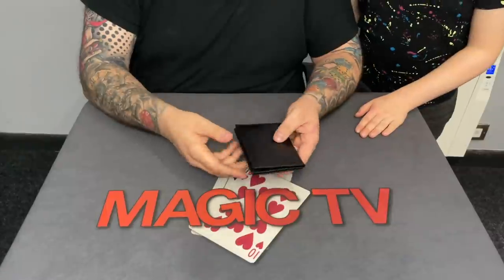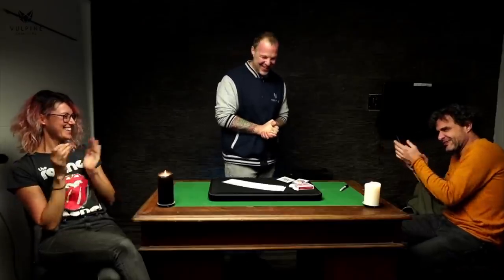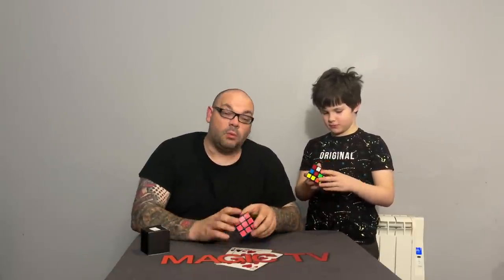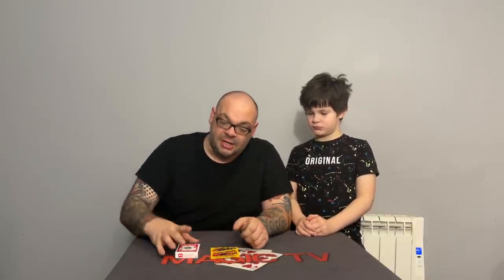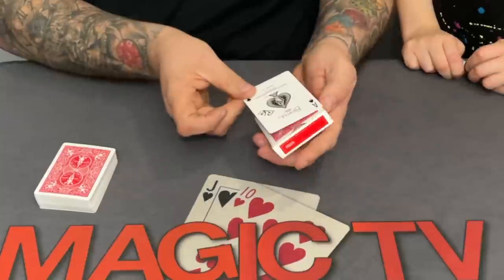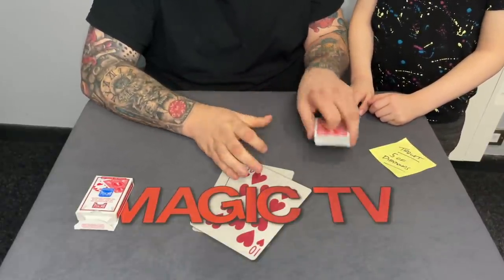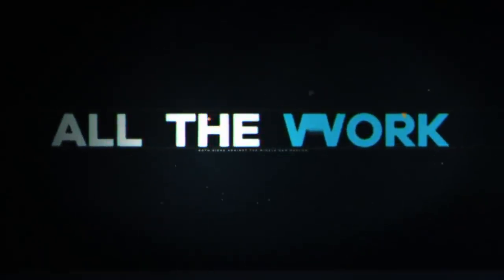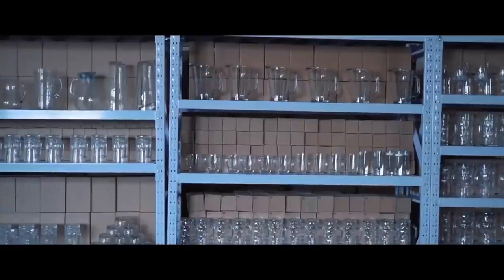Latex Cube, Exploding Glass & More | Craig & Ryland's Magic Review Show #82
Chapters
Intro - 00:00
The What When & Where Wallet - 00:43
Latex Cube Gimmick - 8:17
Black Cross - 16:16
Both Sides Against The Middle - 24:44
Self Exploding Glass - 33:42
Outro - 40:23

The What, Where, When & Why Wallet by Adam Wilber and Vulpine Productions

Latex Cube Gimmick by SYOUMA

Black Cross by Mickael Chatelain

Both Sides Against The Middle by Dan Harlan

Self Exploding Glass by Wance